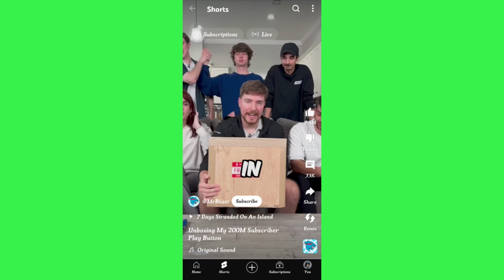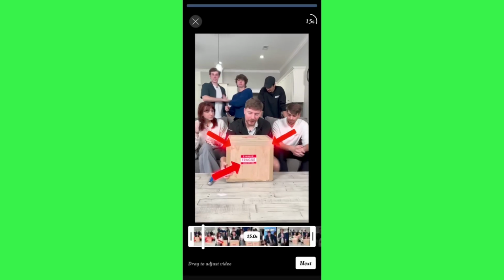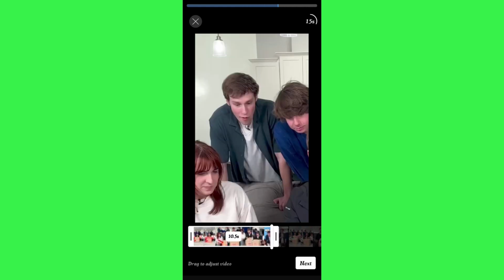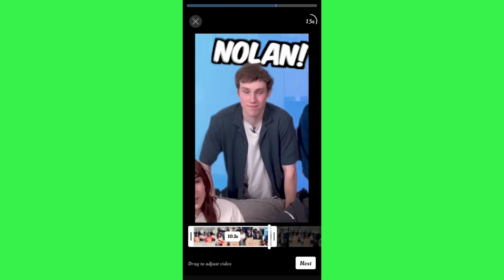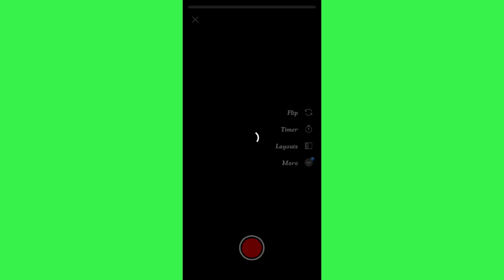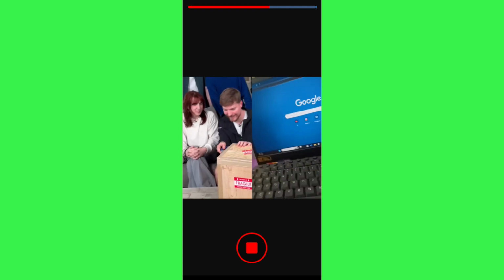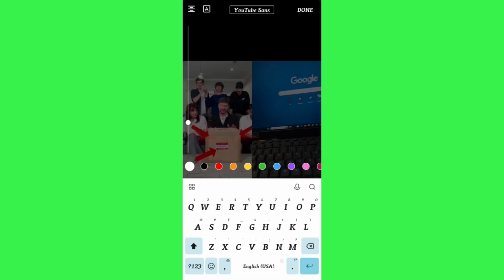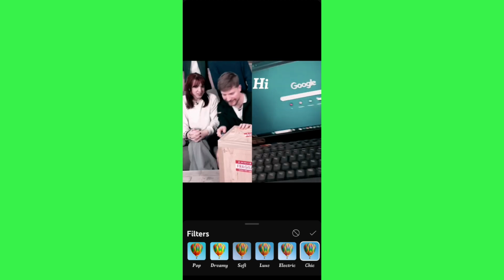How To Duet Something On YouTube Shorts | Quick Tutorial (2025)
👉 Learn how to effortlessly create a duet video on YouTube Shorts with this quick tutorial. Discover the step-by-step process of making a duet video in YouTube Shorts, allowing you to collaborate and engage with other creators seamlessly. Join the YouTube Shorts community and enhance your content creation skills in 2025.